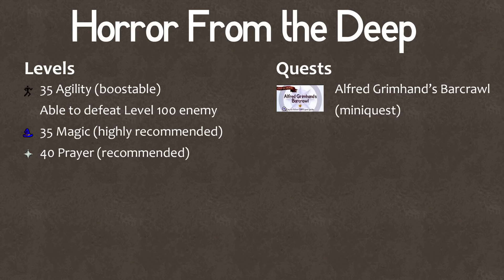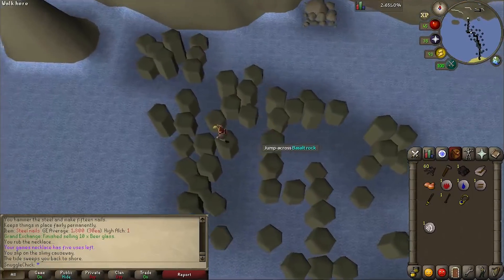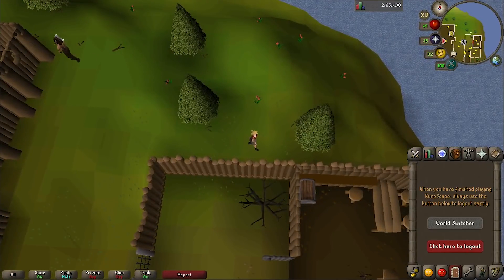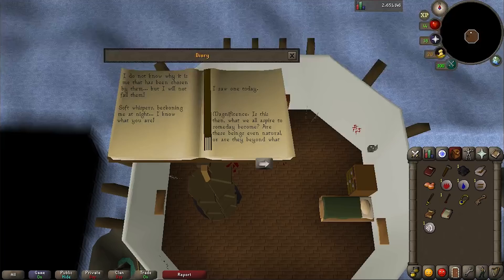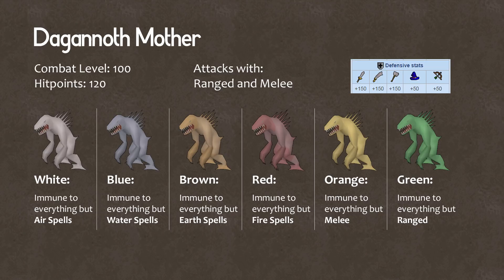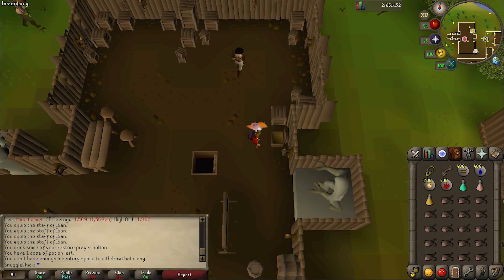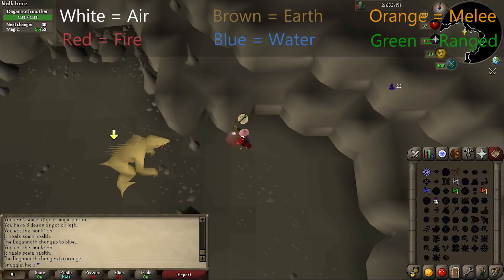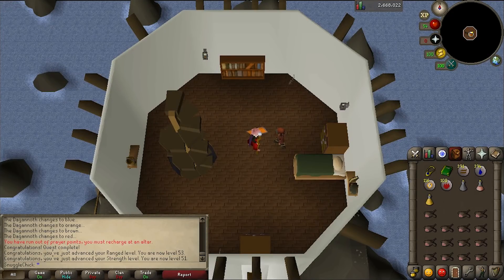Horror From the Deep - OSRS 2007 - Easy Old School Runescape Quest Guide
This is an easy-to-follow tutorial on the Horror From the Deep quest on Old School RuneScape. This quest is required for access to the Dagannoth Lair and for getting God Books.

Required Levels:
35 Agility (boostable)
Able to defeat a level 100 enemy
35 Magic (recommended)
40 Prayer (recommended)